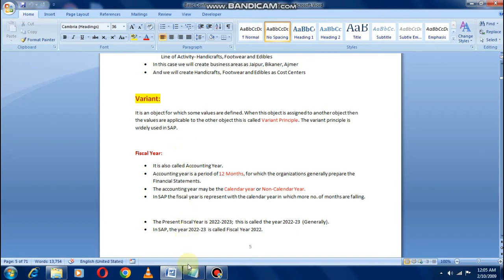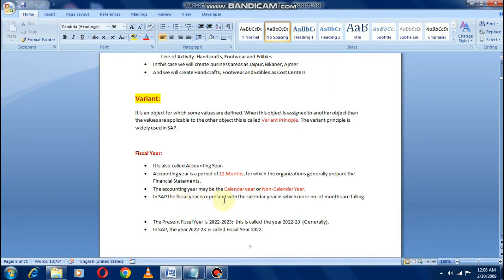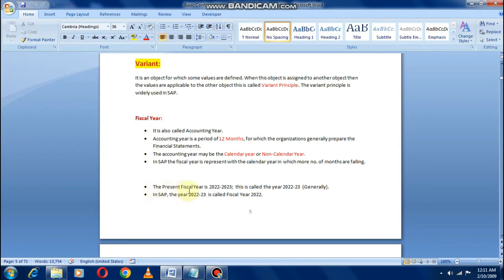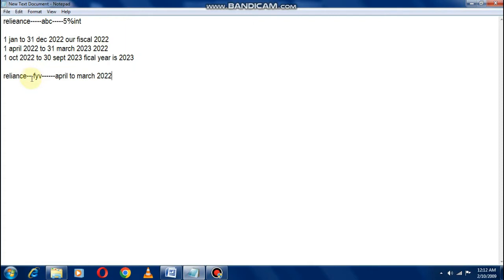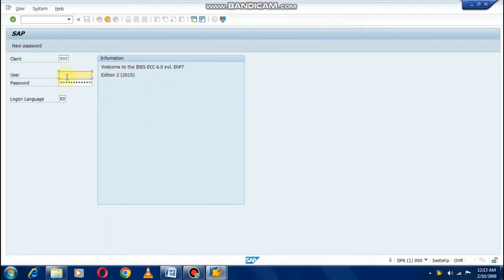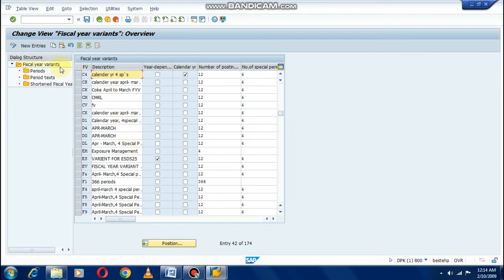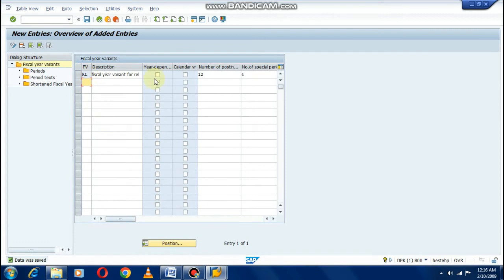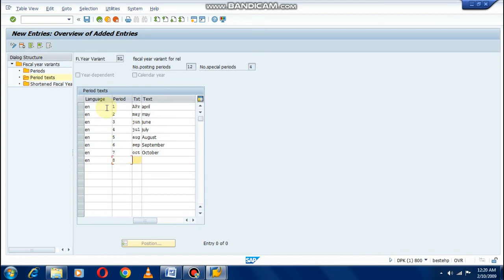Fiscal Year Variant | SAP FICO Training | Class 3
define fiscal year variant
assign fiscal year variant to company code